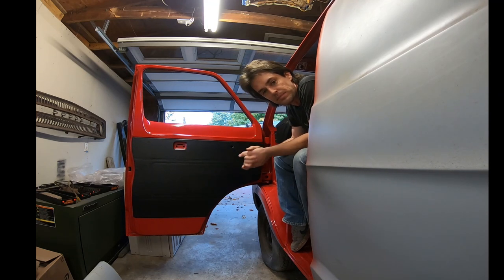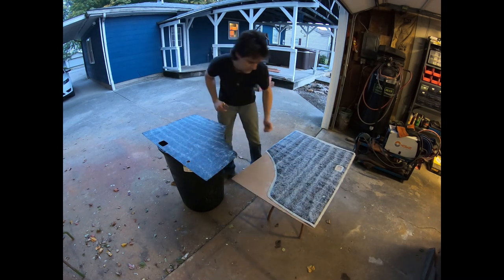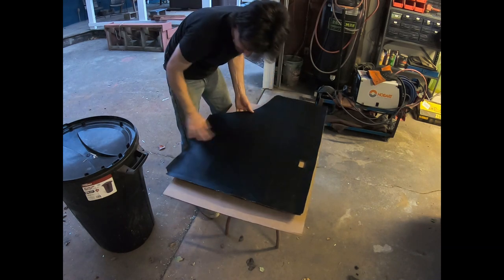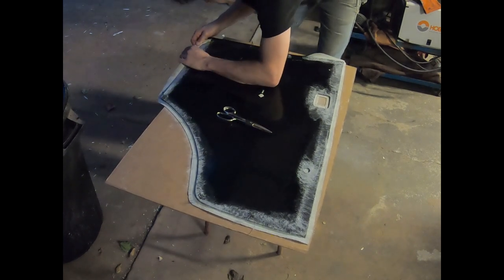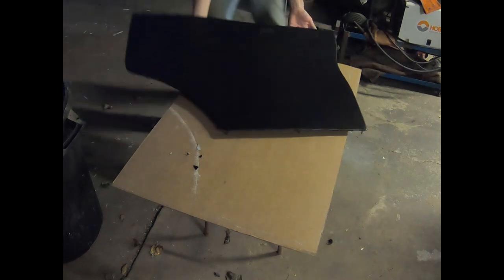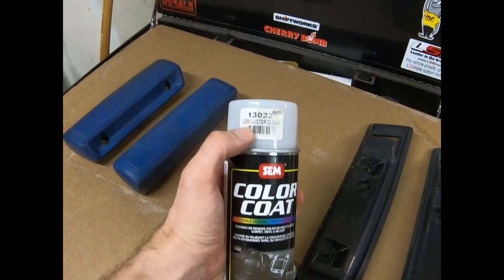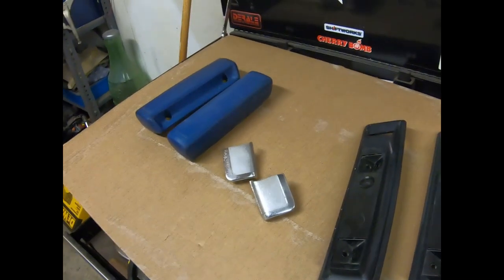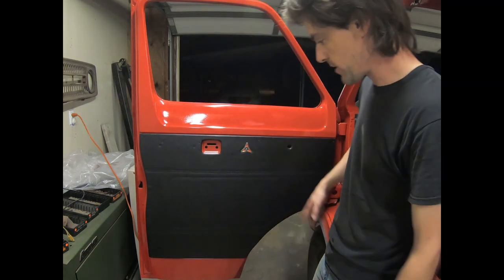Build Your Own Door Panels PART 2 - Hoosier Garage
This video was all GoPro, still getting used to the usability so hopefully this video comes off as helpful. I'm really please with them and I wanted you to have the detail to get it right yourself!